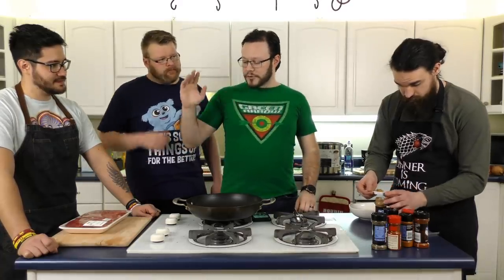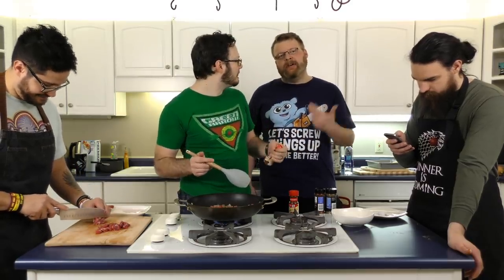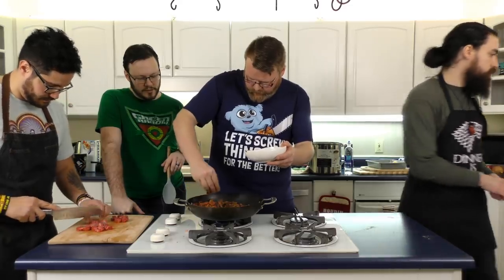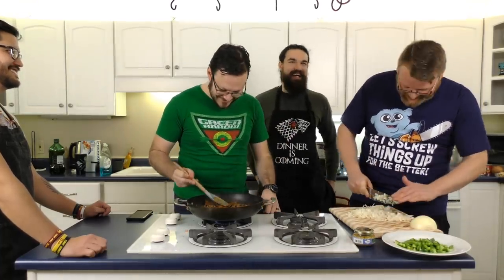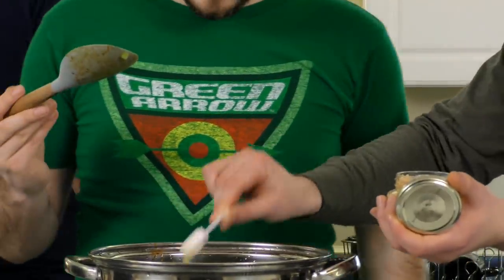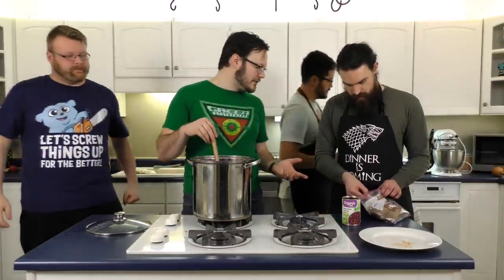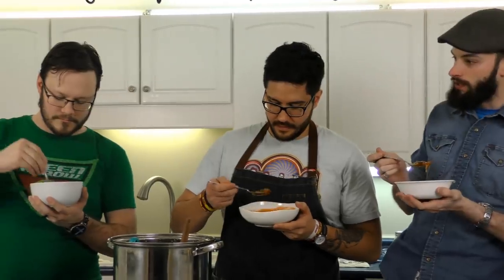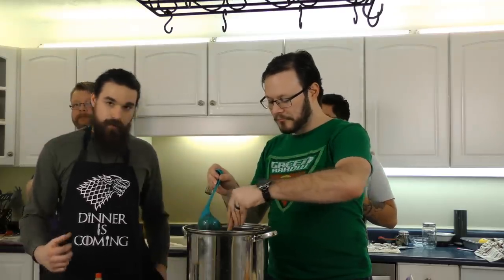Cooking With Blind Wave #31 "Green Arrow's Chili"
We might have failed this city, but not this Chili. The Blind Wave crew cooks up a DC comics inspired dish, Ollie's Famous Hot Chili

Vote in our polls and see certain Blind Wave videos early!!

Keyboard Junkie
Kevin Kosterman
Kuro
Hero-Signal.com - Visit us for all the latest news on Film, Television, and Pop Culture.